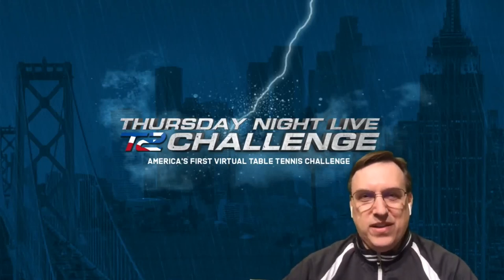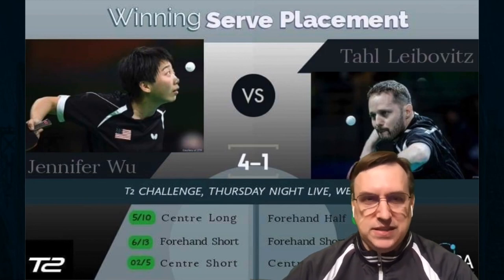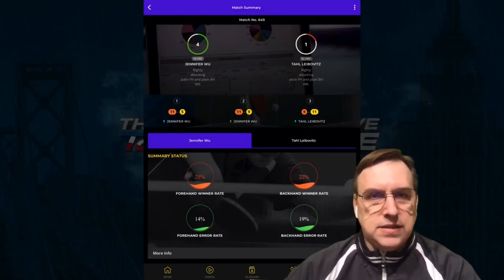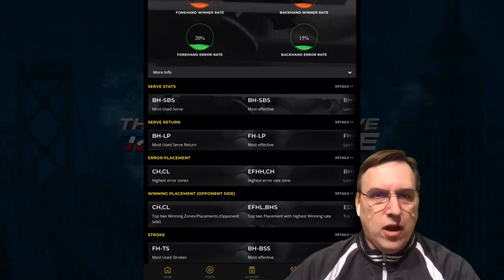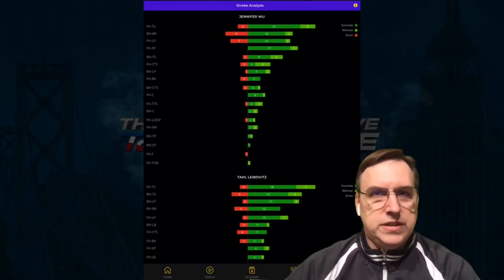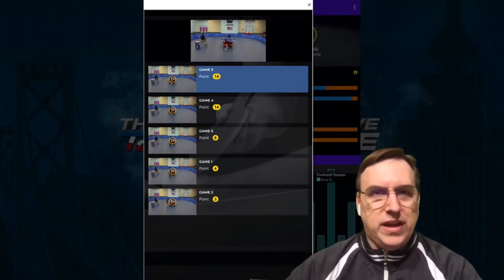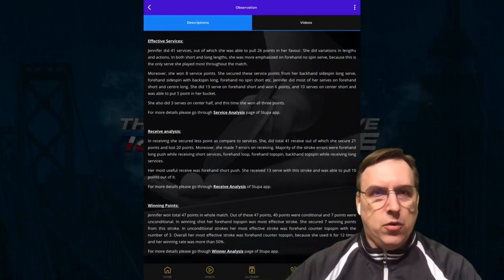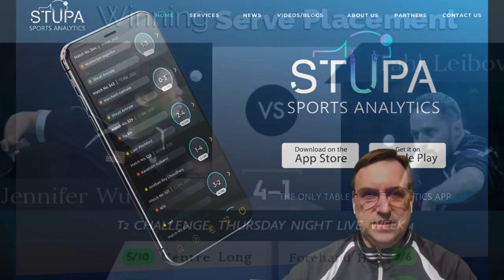Stupa Analytics with Thursday Night Live - @T2 Challenge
USATT High Performance Director Sean O'Neill gives a breakdown on how Stupa Analytics helps players improve their performance.